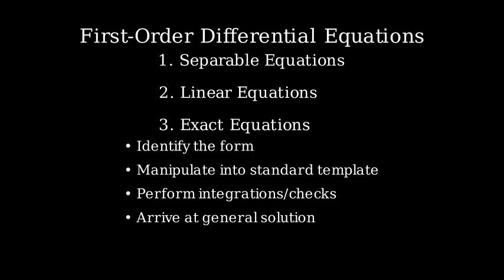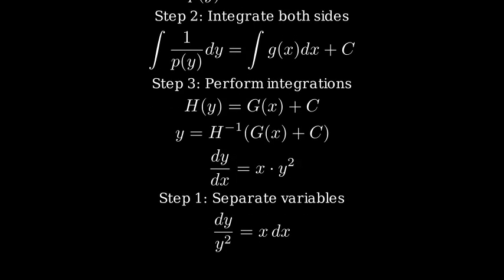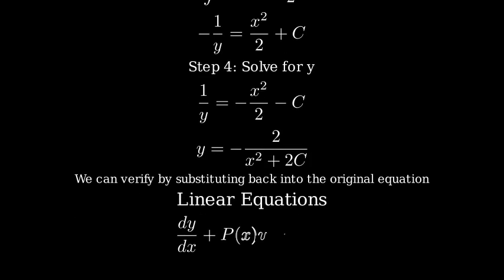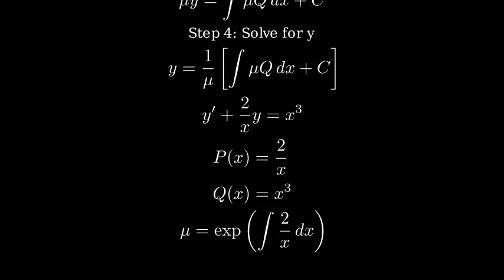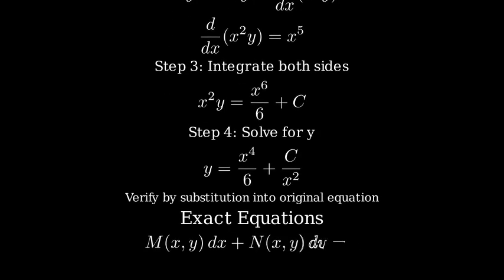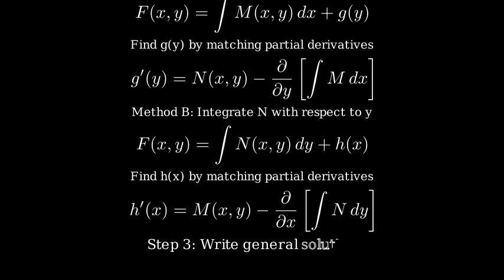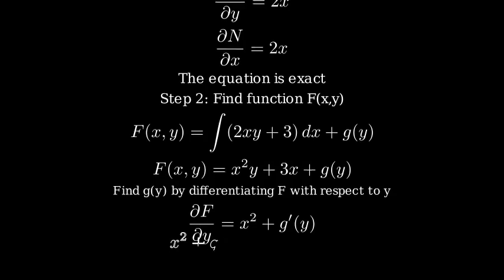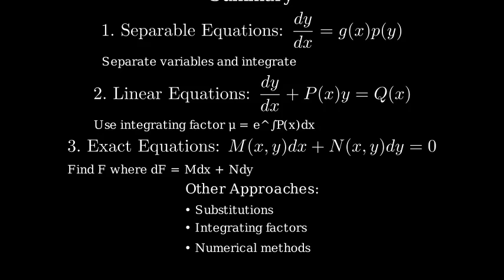First order DE